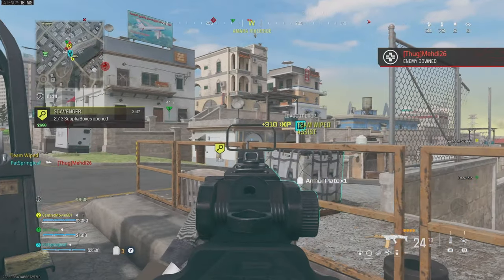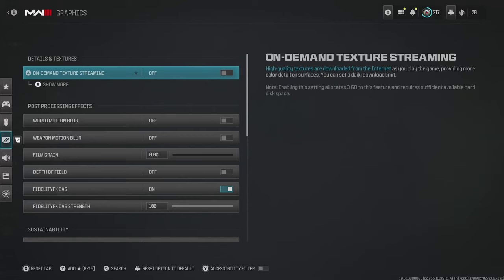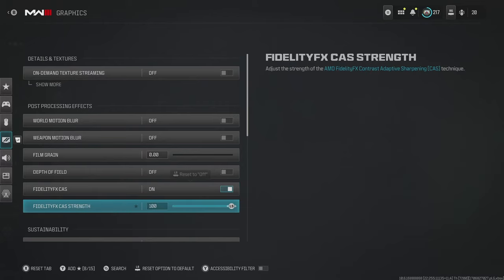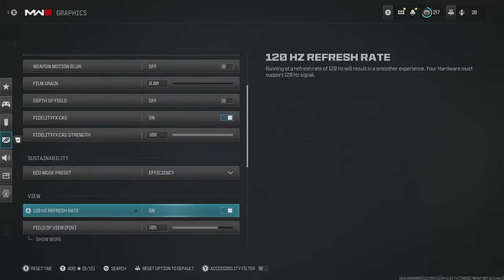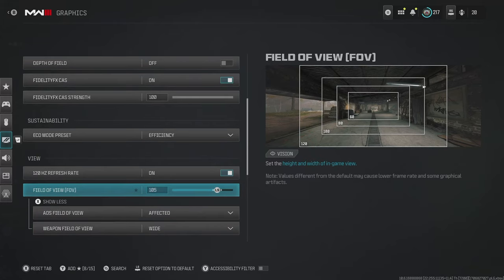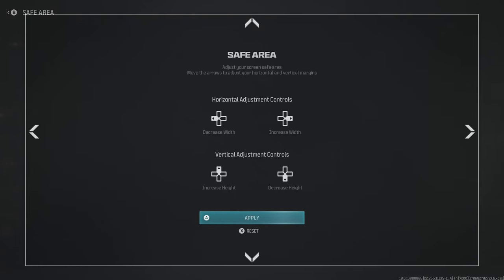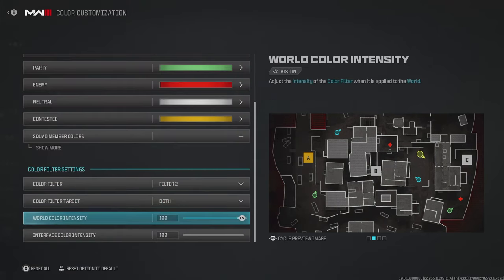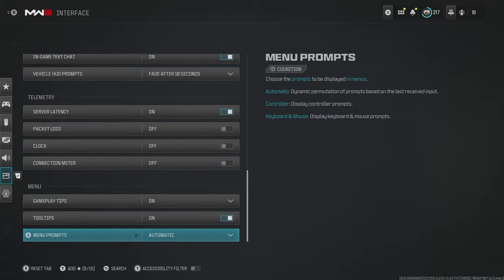Best Console Graphics Settings for Warzone 3 Season 2! | Best XBOX, PS4, PS5 Graphics Warzone & MW3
The best Xbox, PS4, PS5 graphics settings for Warzone and MW3 season 2 are displayed in this video. These are the best console graphics settings for warzone 3 season 2. So if you want to get the best quality visuals and graphics along with frame rate (120FPS), use the advice in this video. A lot of these settings work on old generation consoles and new generation consoles (xbox series x, xbox series x, ps5), as well as PC. It’s a great way to see better in Warzone and MW3 (modern warfare 3), and give yourself the best chance of winning the game. All of the graphics settings are the best for call of duty Warzone and modern warfare 3 (MWIII) and have been many months in the making. This video also answers key questions that keep popping up from people such as: how to see people more clearly on Warzone. So if you’re looking for the best Warzone 2023 graphics settings for console, look no further.

THANK YOU to the glorious members of the channel:

Clement Clay
Matty G
NoseDive
mark manek

This channel is dedicated to the best Call of Duty Warzone 2, MMZ, and MW3 (MWIII) tips and tricks to help you get ahead. This can include the best settings in warzone 2, the fastest ways to rank up weapons in warzone 2, or just guides for events and missions.